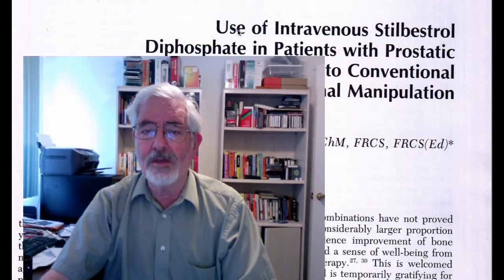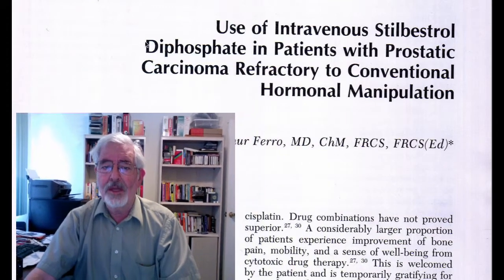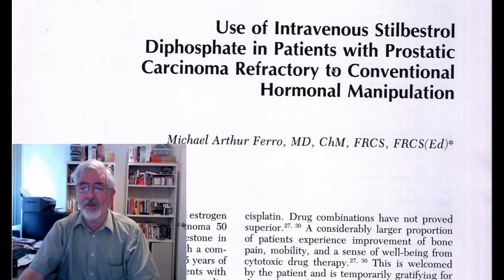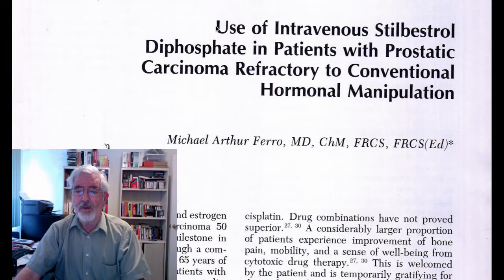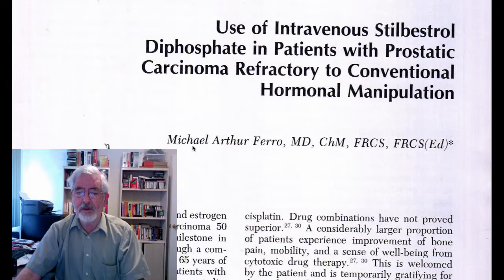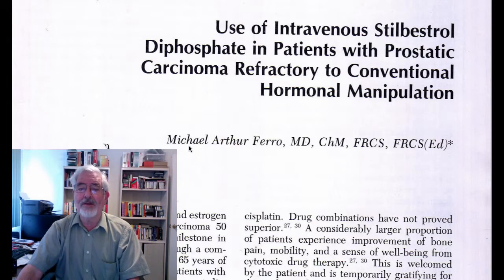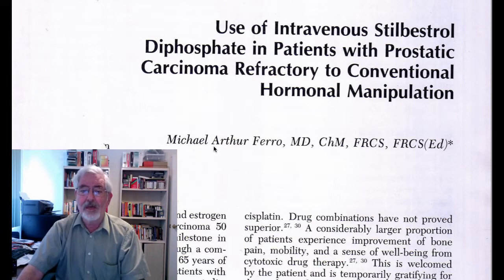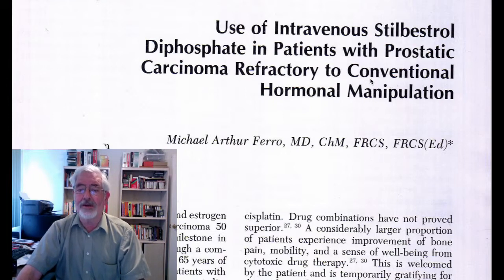Use of I.V Stilbestrol for Advanced Prostate Carcinoma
Use of I.V Stilbestrol for Advanced Prostate Carcinoma.  Abstract of article from the Urologic Clinics of North America.
Discussions on Ask Dr Barken Call In Show every Tuesday 6pm Pacific Time.